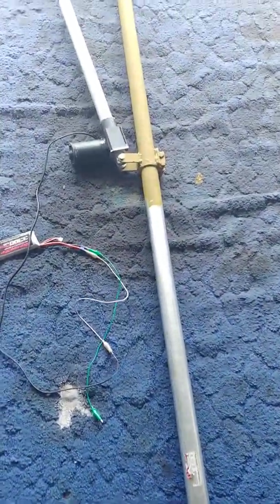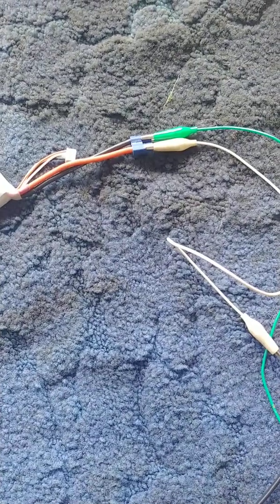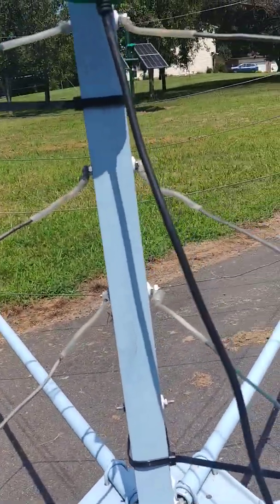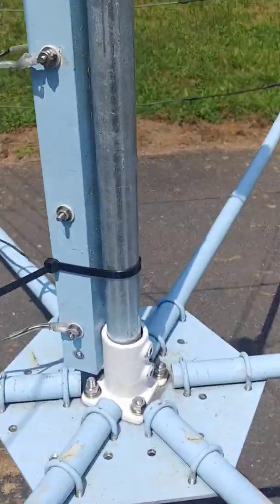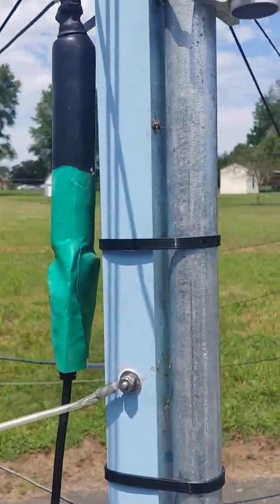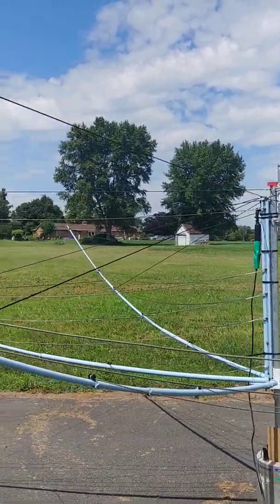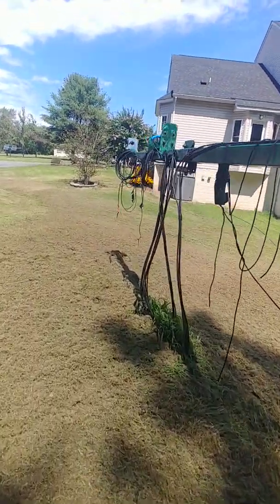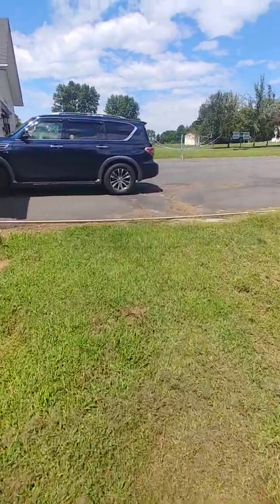My hex beam on a "stick" mast for better support and fold over capabilities.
How my hex beam is being modified to tilt over before lowering my tiltover 53 foot mast.